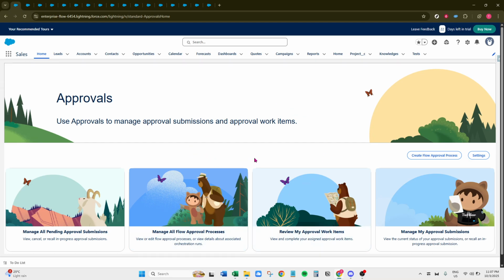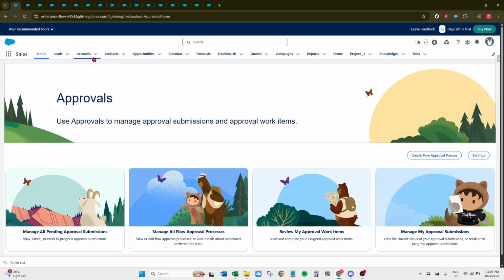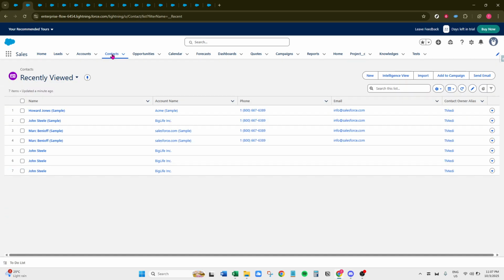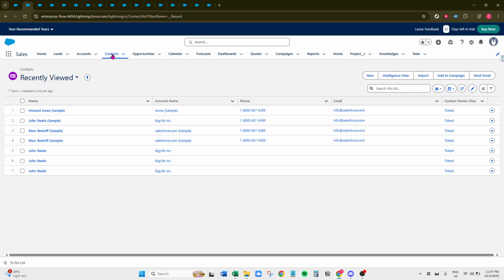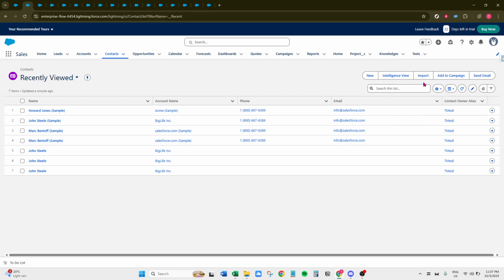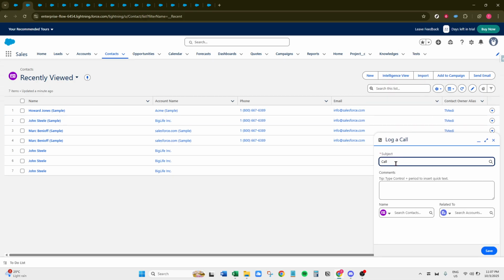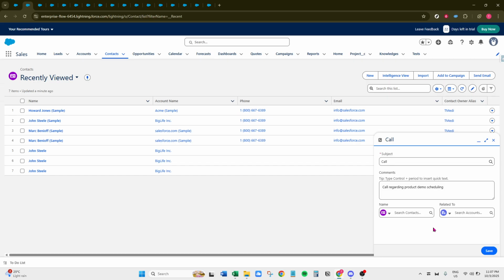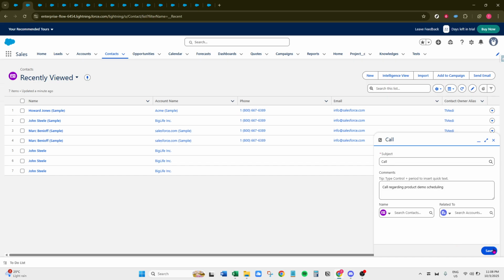How To Log A Phone Call In Salesforce Crm [2025 Guide]